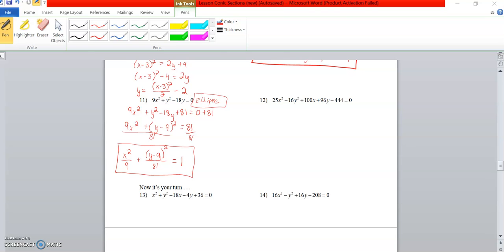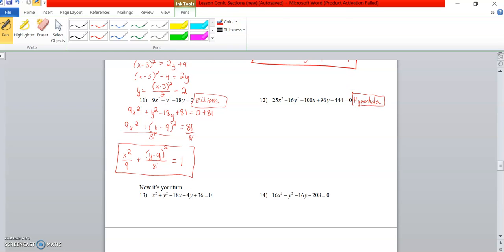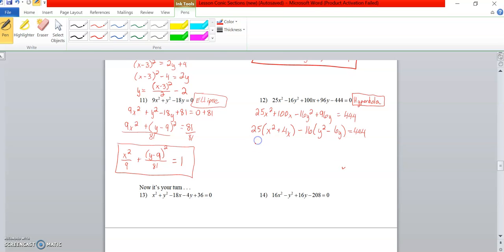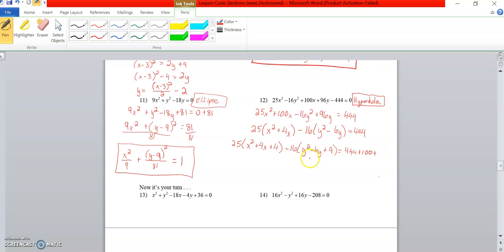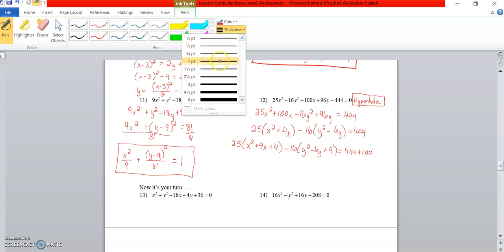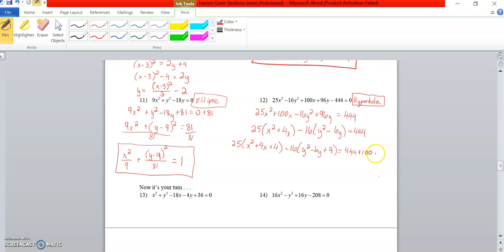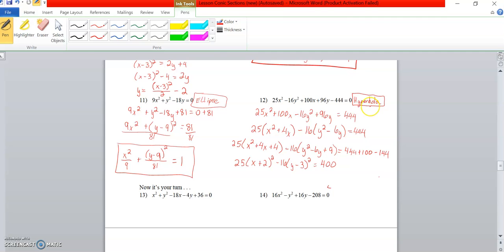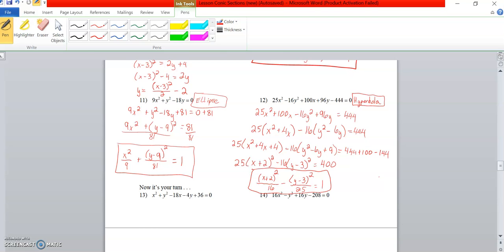Lesson 5-1 Conics (Completing Square - Hyperbolas)